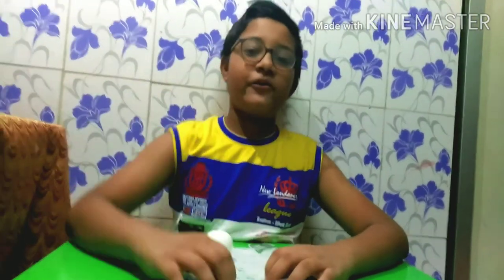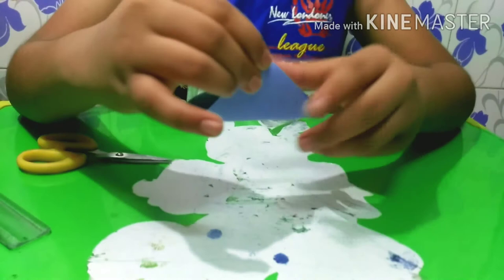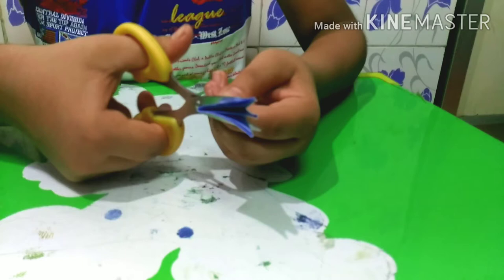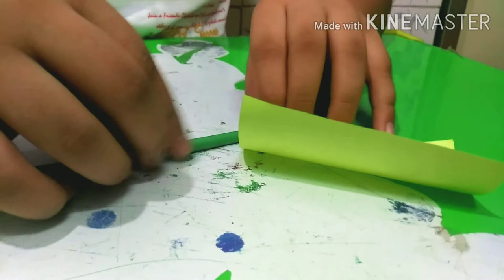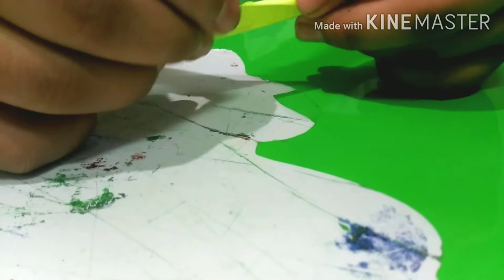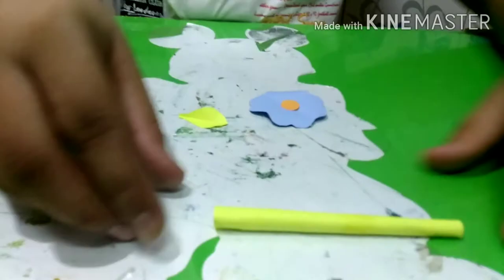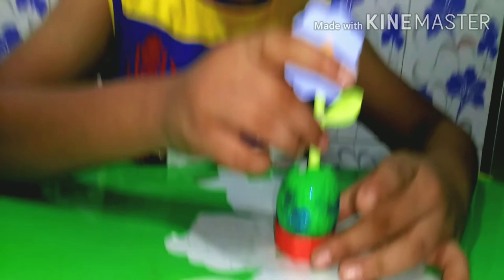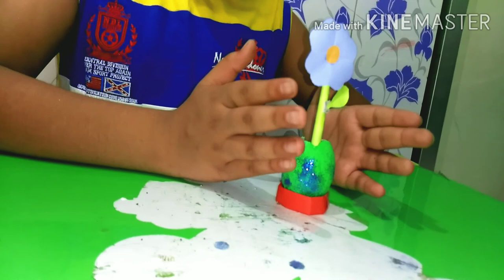How to make a easy. Decorative thing with an egg shell l craft time l A4 tech craft media ☺️☺️☺️